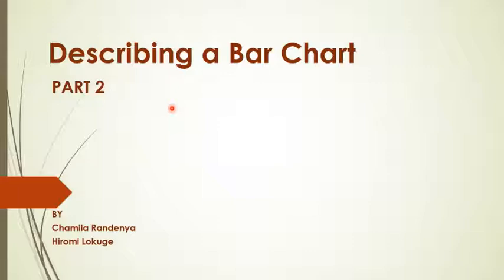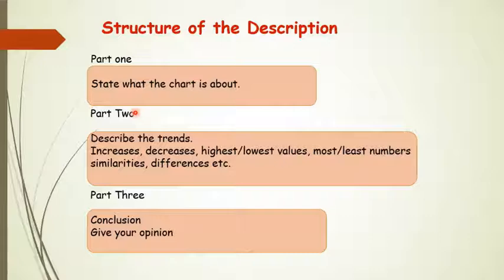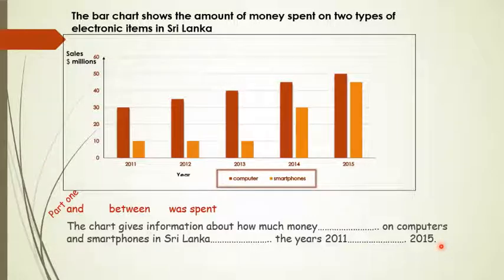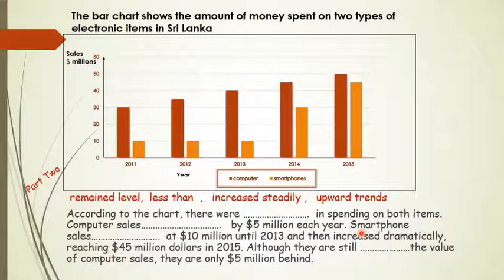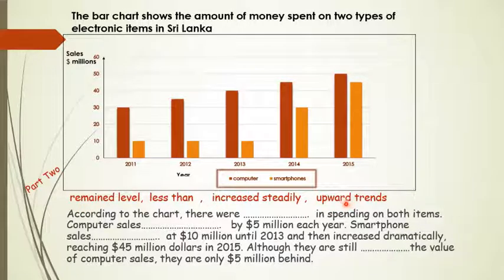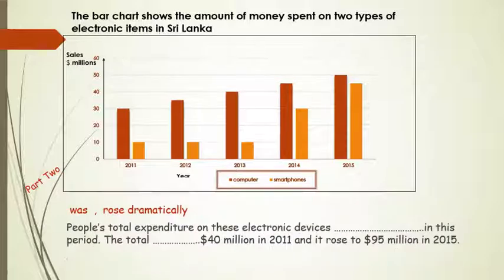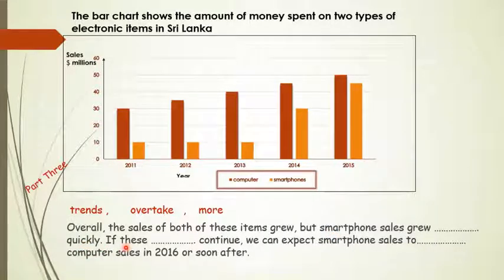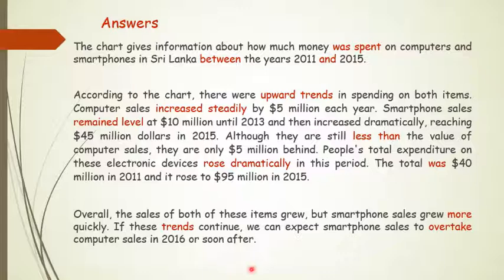Bar Chart Part 2